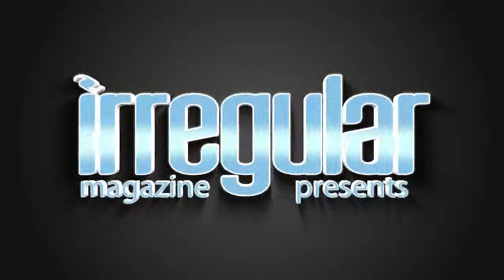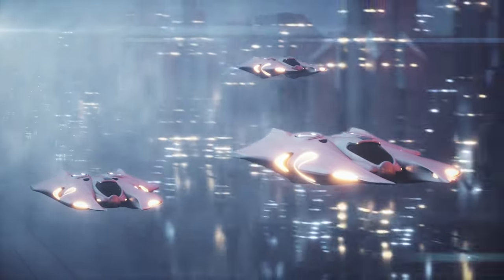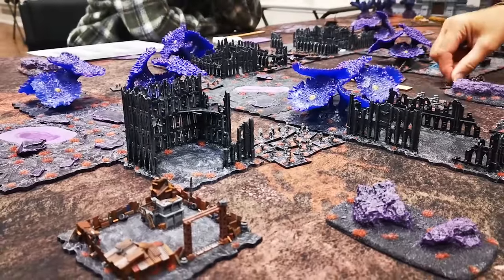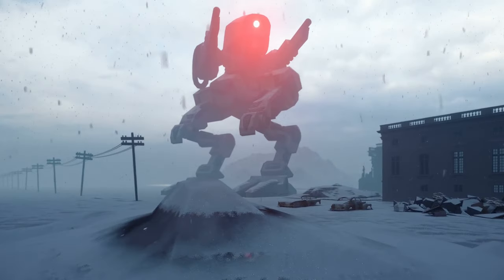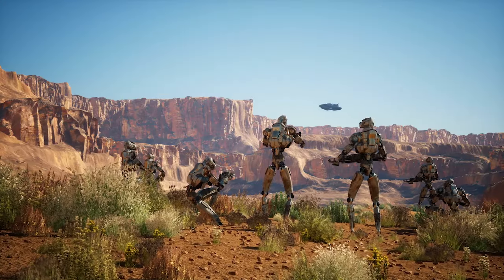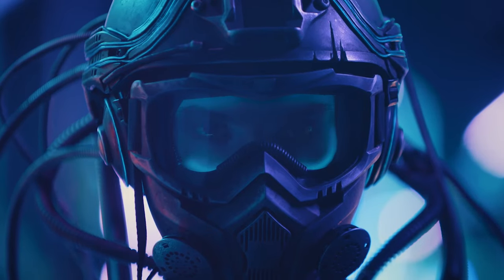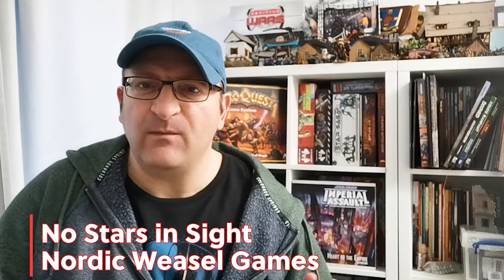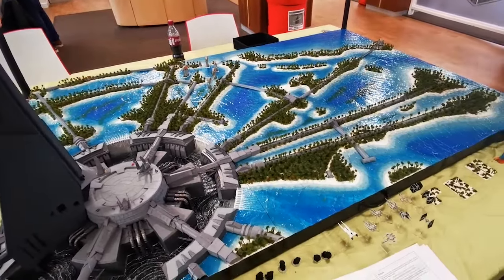Best 15mm Sci-fi wargames to play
Wargaming in the 15mm scale has gained popularity for its balance between detail and ease of use. This scale offers the chance to create epic, futuristic battles with a range of vehicles, infantry, and large mechs while keeping the table manageable. The 15mm size also provides versatility, allowing for large-scale battles without requiring the space or cost of larger 28mm models. For those interested in 15mm sci-fi wargaming, several rule systems stand out for their gameplay, customization, and accessibility. Here’s a look at some of the best rulesets for 15mm sci-fi wargaming, each bringing unique strengths to the table.